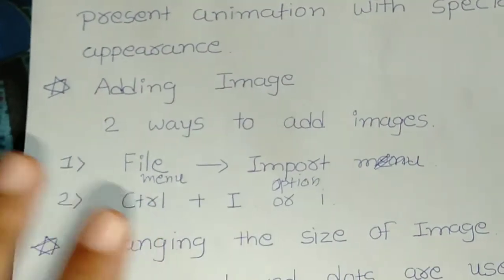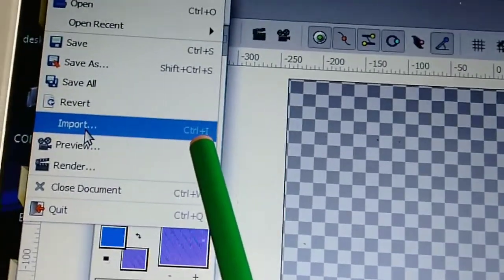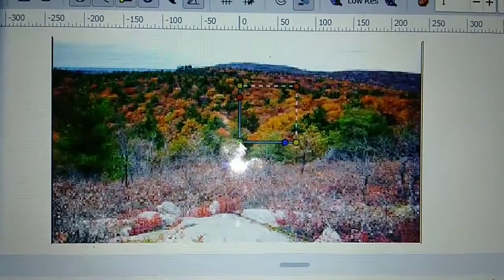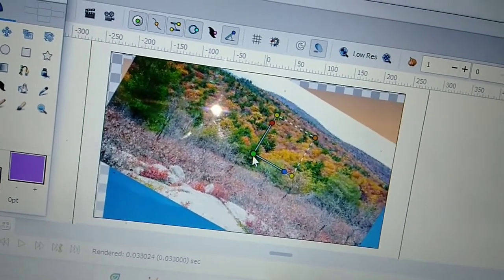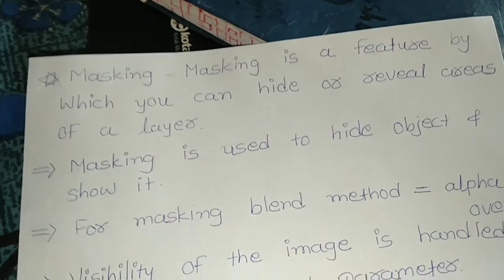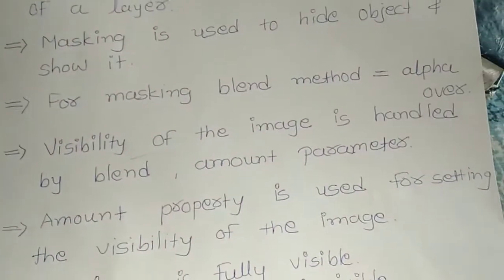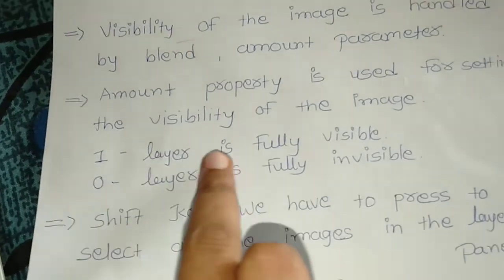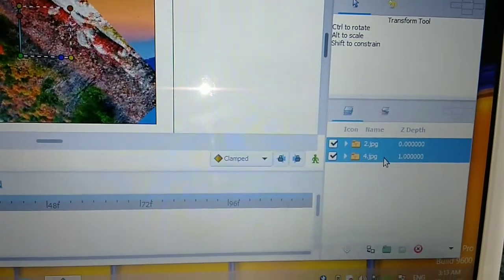Std-11 COMPUTER chp-5 using picture in Synfig lecture-22